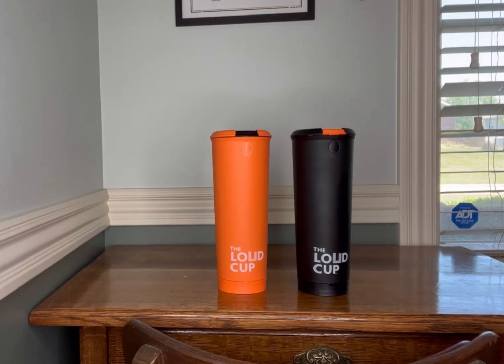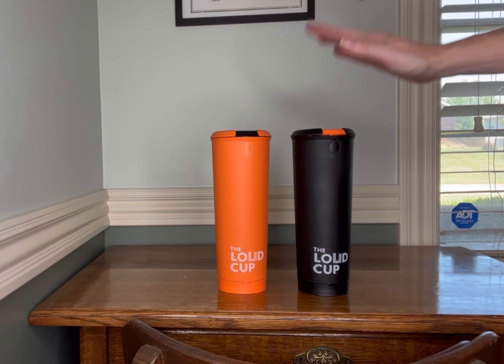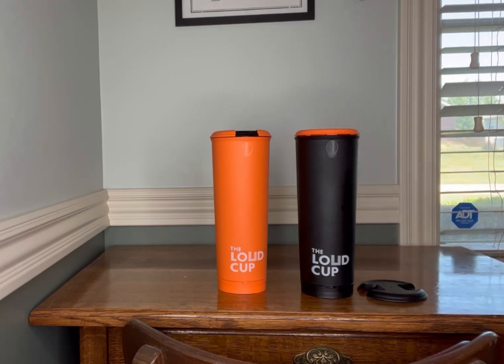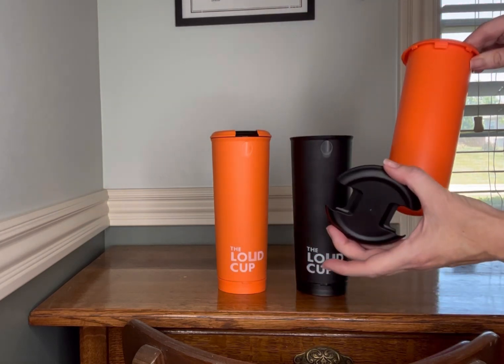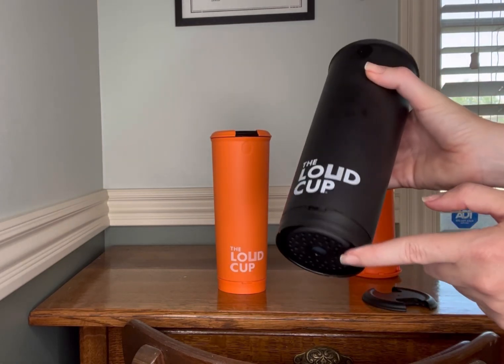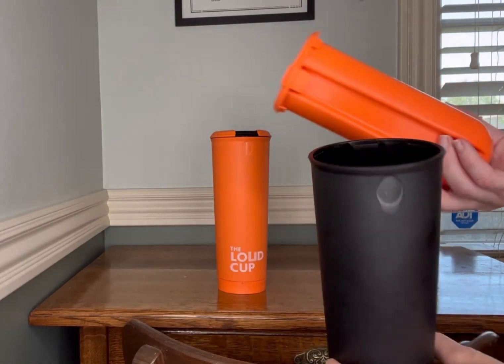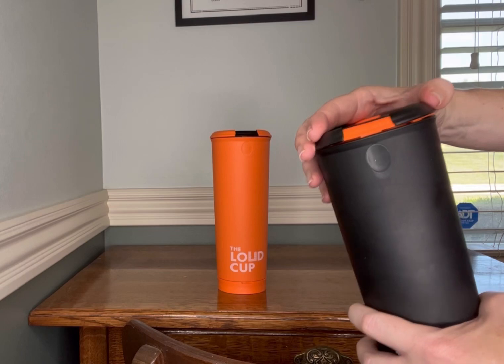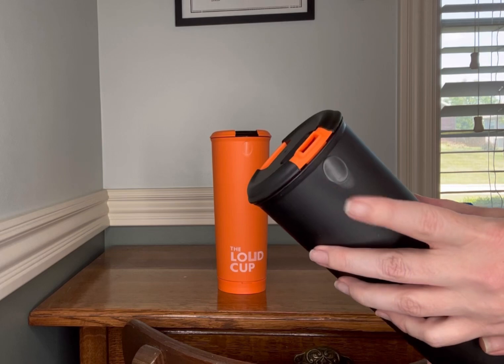The LoudCup 20 oz Tumbler + Stadium Horn w/ Snap-Fit Lid - Insulated & Reusable Loudest for Game Day